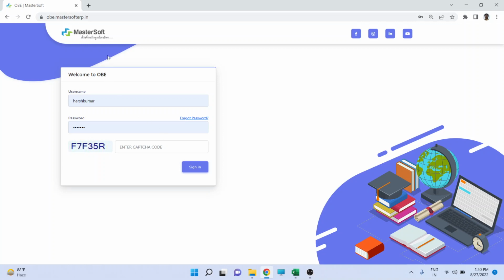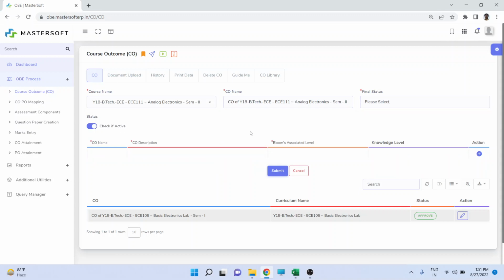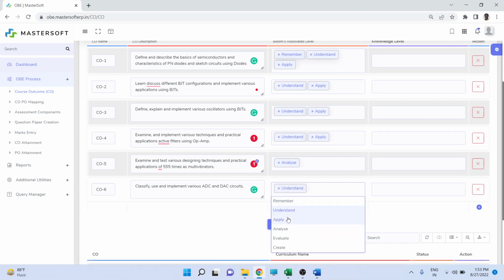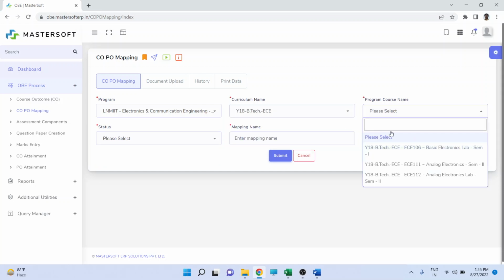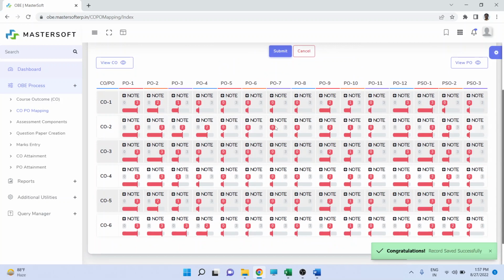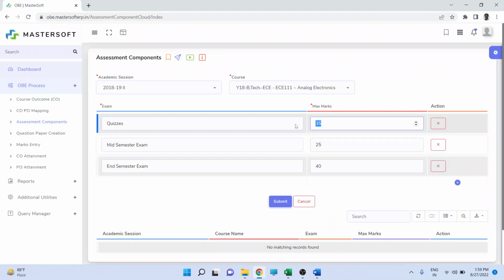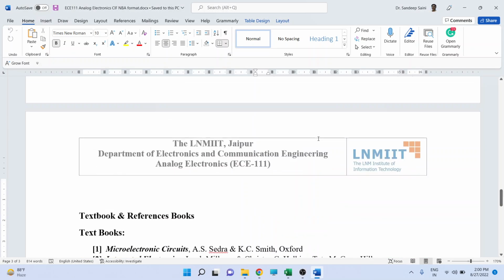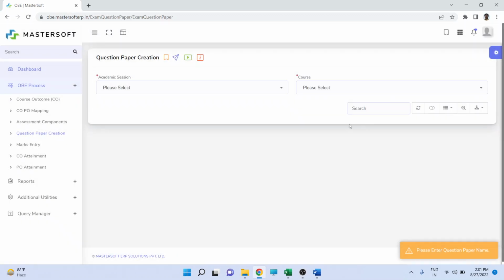OBE Tutorial 1 CO, CO PO, Assessment Components Q paper creation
This tutorial covers 4 components.
CO,
CO PO,
Assessment Components
Question paper creation